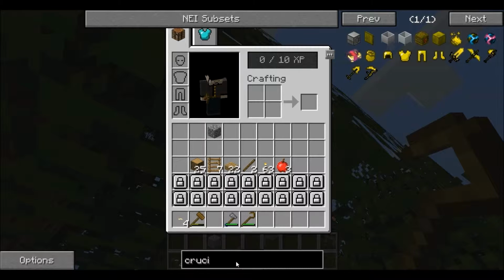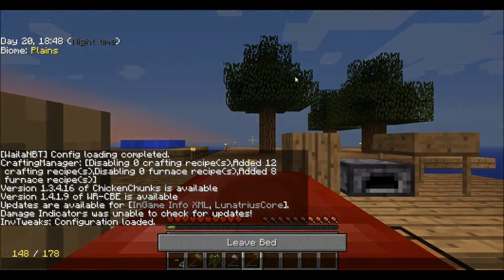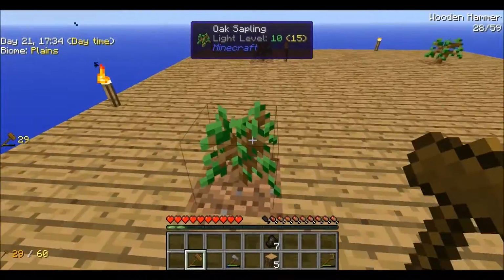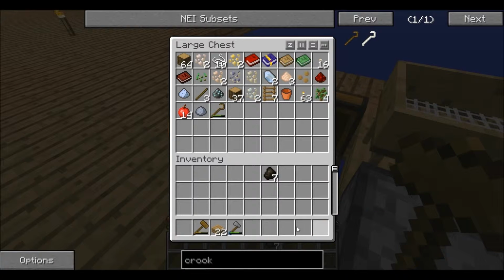Sky Block Sky Factory S1 E19 Life Over Art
I return to expand the skyblock to allow for faster acquisition of resources.